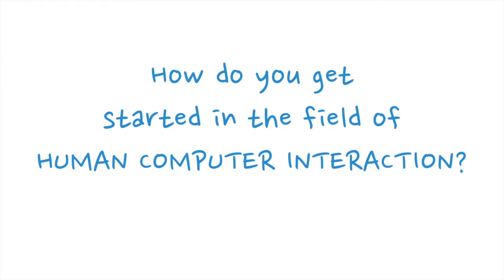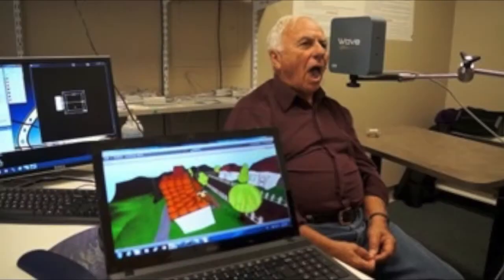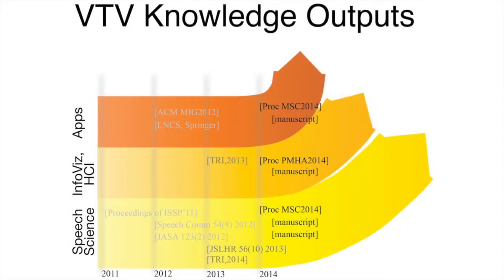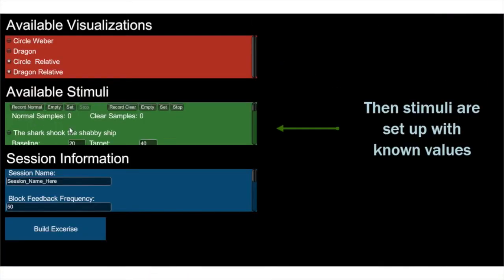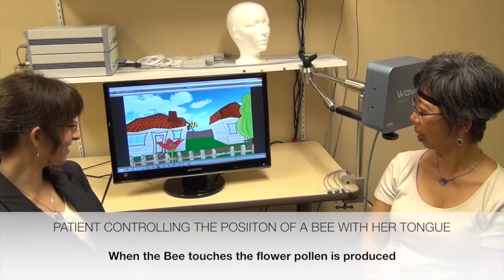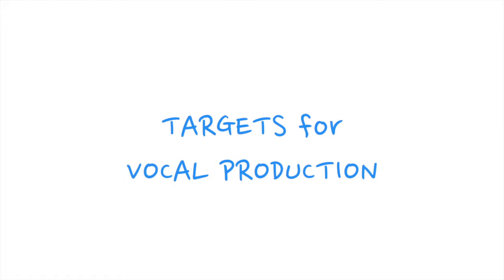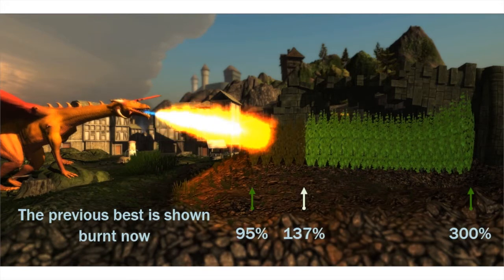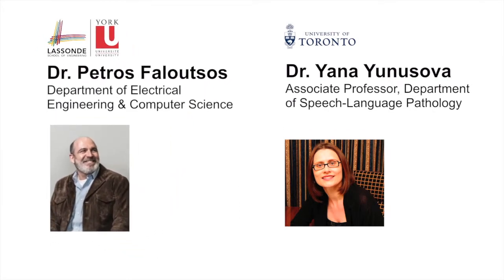Dr. Melanie Baljko - Vocal Tract Visualization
Melanie Baljko's research focuses on creating data visualizations for patients who are undergoing speech rehabilitation, by creating new ways to visualize the results for the patient.